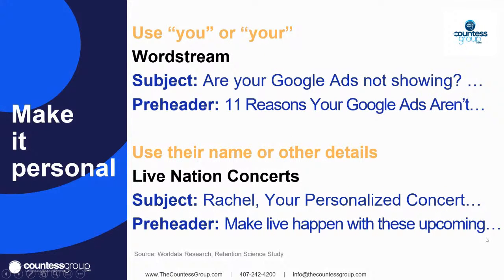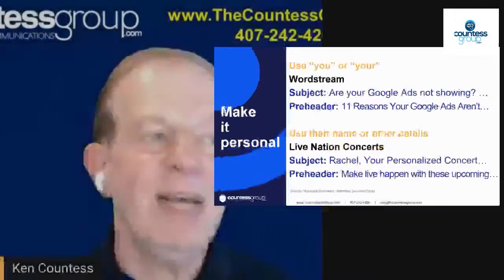Standout Subject Lines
Ken Countess, an Orlando-based marketing expert and one of Constant Contact's top partners, teaches how to get your email marketing campaigns to generate more opens in this 20 minute live broadcast.